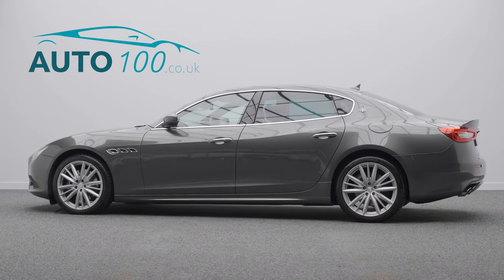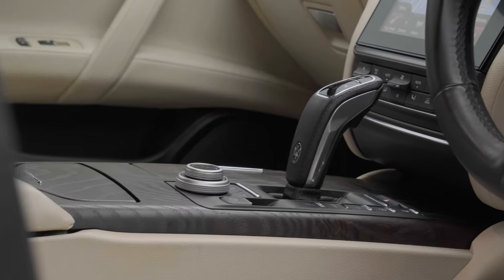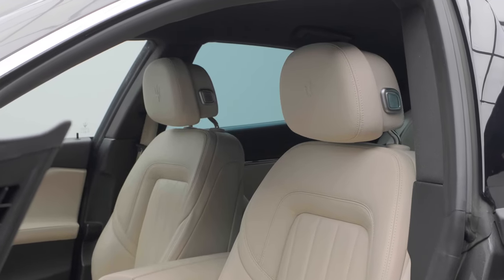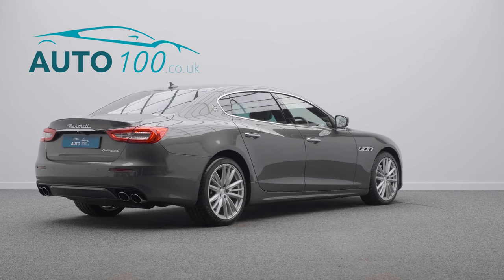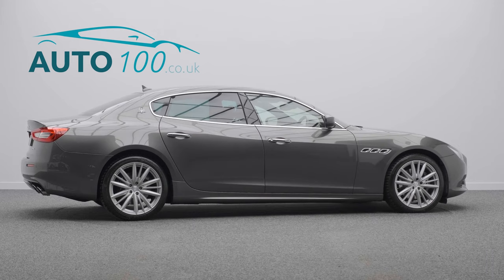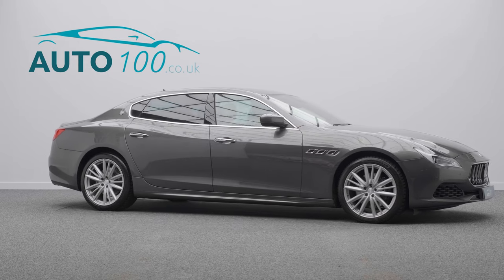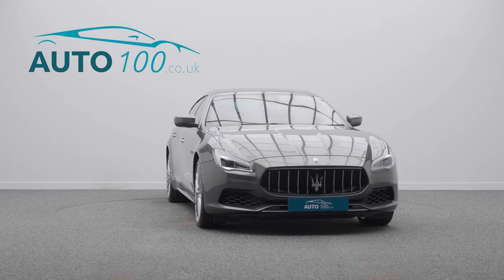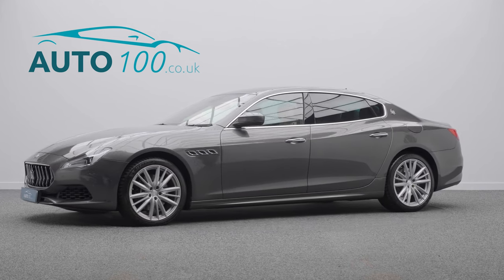Maserati Quattroporte Diesel (Facelift) | Auto 100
Facelift Model Quattroporte Diesel With Full Maserati Main Dealer Service History & Additional Factory Options, Finished In Grigio Maratea With Sabbia Leather Upholstery, 20" Perseo Design Alloy Wheels In Silver Finish With Black Brake Calipers, Harman/Kardon Audio System, Satellite Navigation System With Bluetooth Connectivity, Apple CarPlay/Android Auto, Electrically Adjustable Memory Seats With Heating Function, Rear Parking Camera, Front & Rear Parking Sensors & More. Here at Auto 100 we are an independent prestigious car reseller. We are based in the heart of England just off junction 28 of the M1 in Nottinghamshire. Established since 2002, we are a family run business and have a collective knowledge of over 100 years & all of our cars come with finance available, up to 24 months extended warranty and checked thoroughly for peace of mind buying.(U33450)@auto100_notts @auto100.